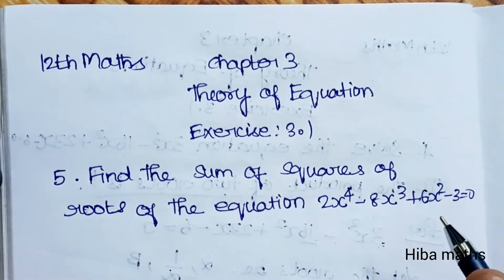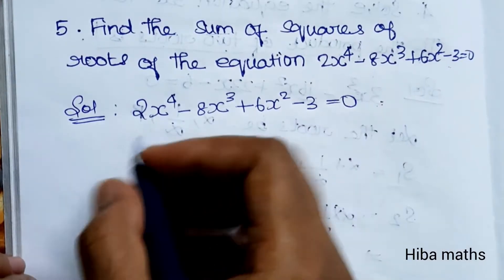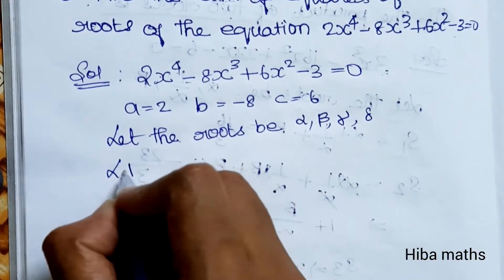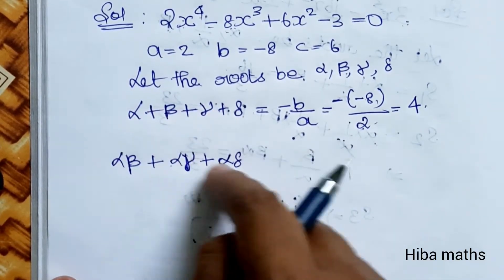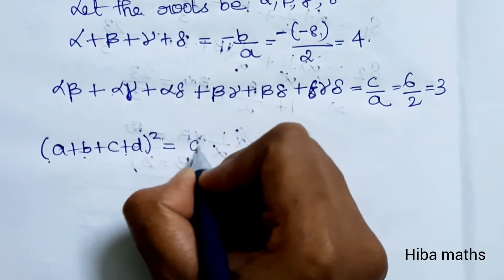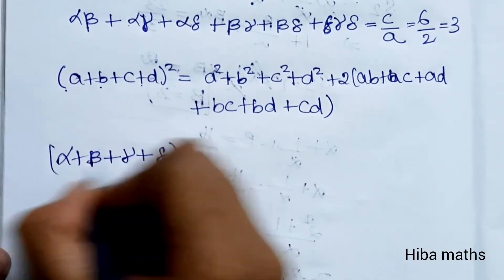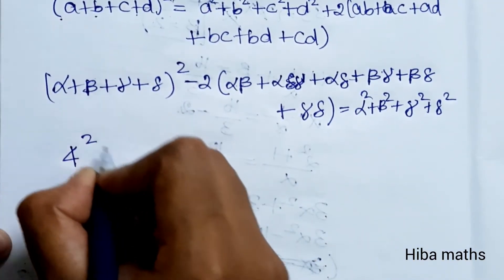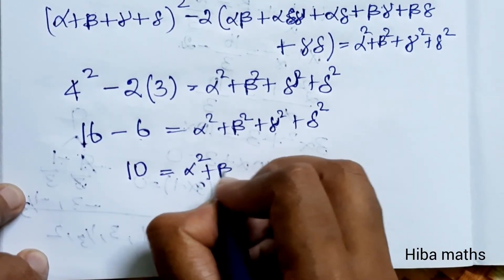12th maths chapter 3 exercise 3.1 question 5 TN syllabus hiba maths